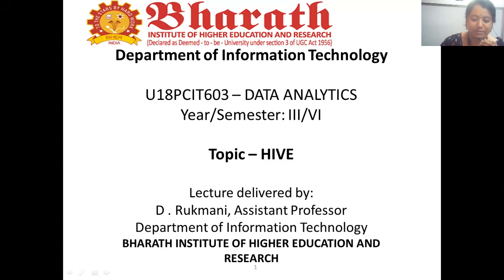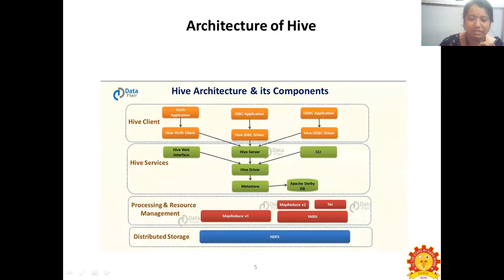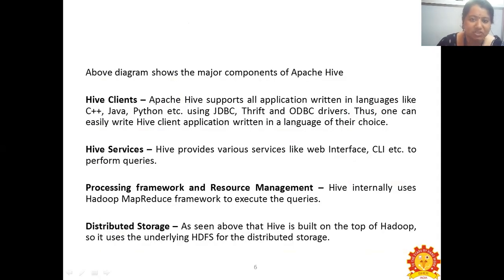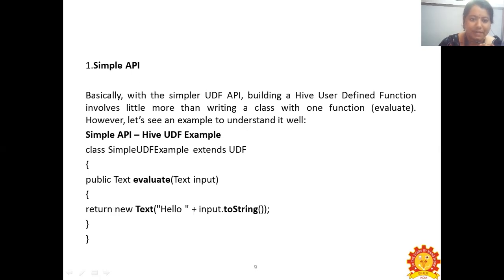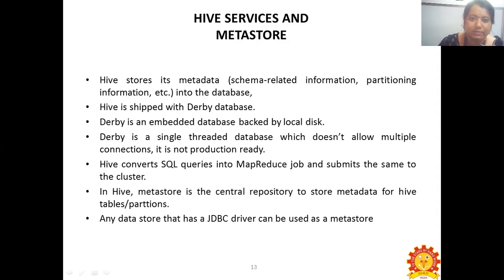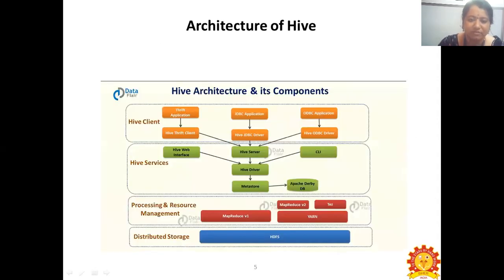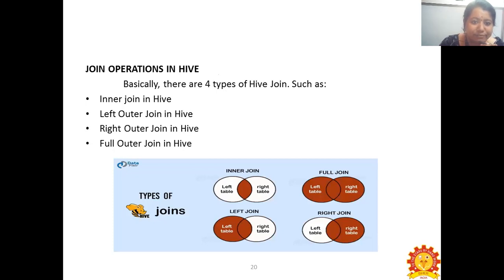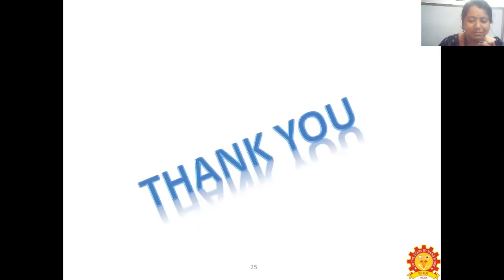U18PCIT603- V2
Data Analytics, D.Rukmani, Assistant Professor/IT, BIHER